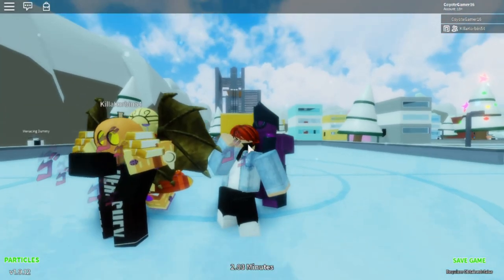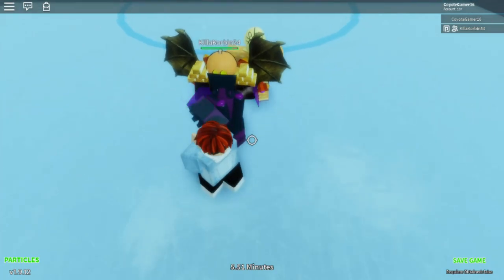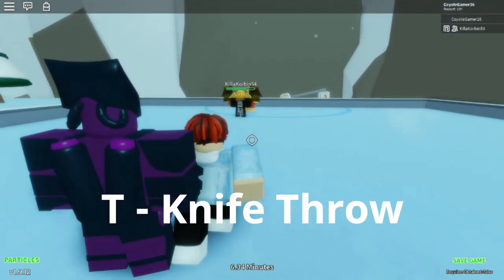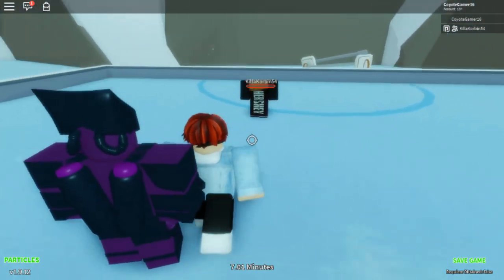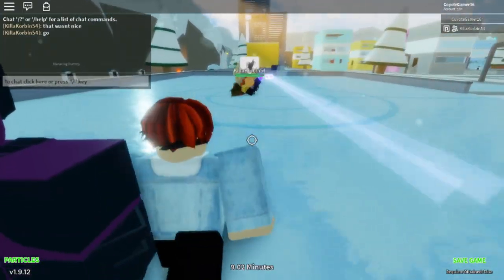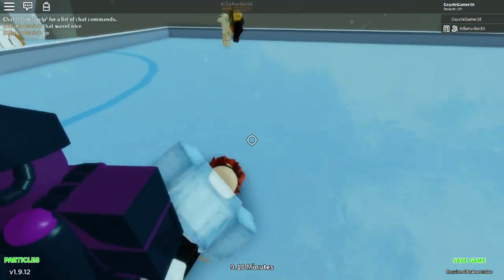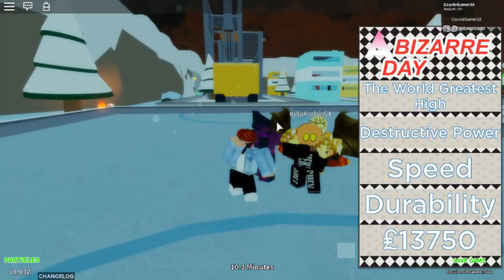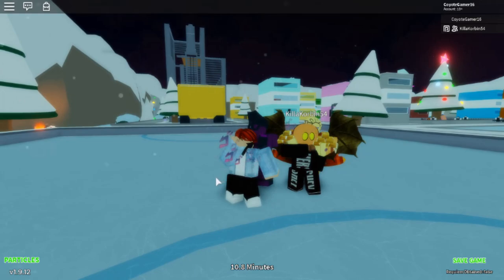New Shiny Stand in A Bizarre Day?! The World Greatest High Showcase!